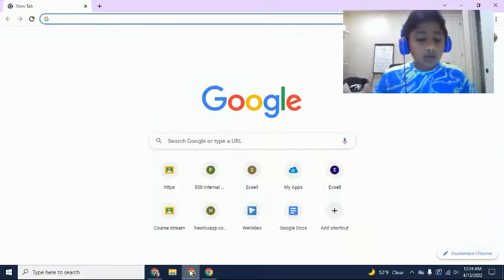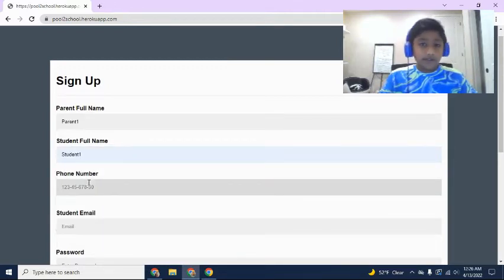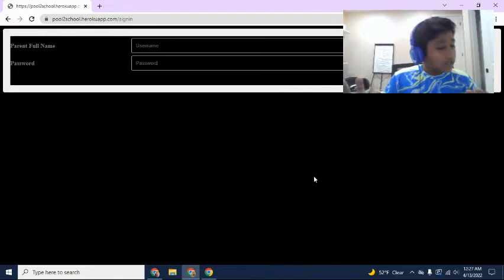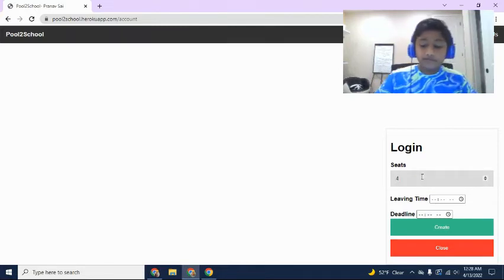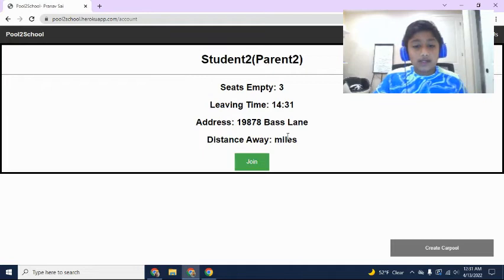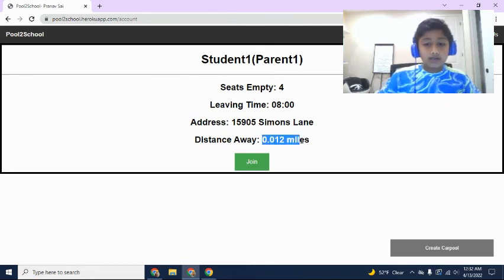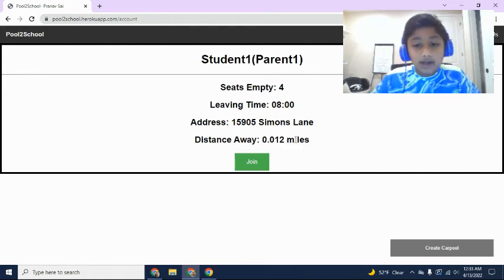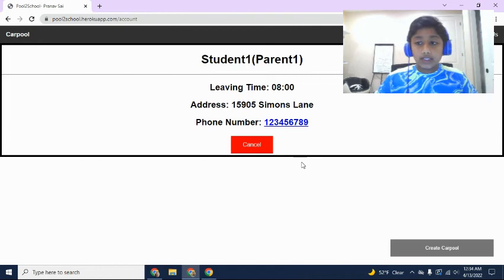Pool2School - Ride Share App for school!